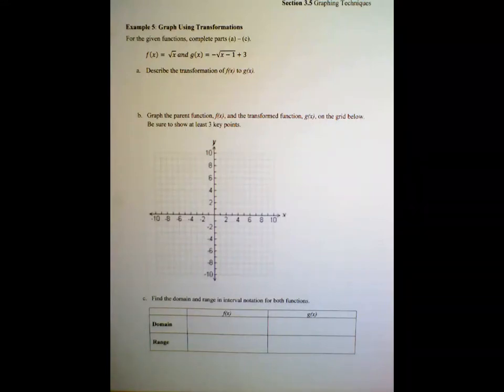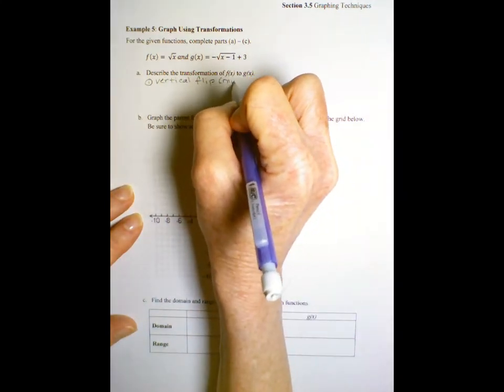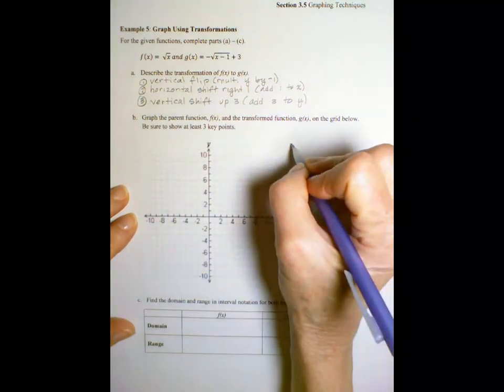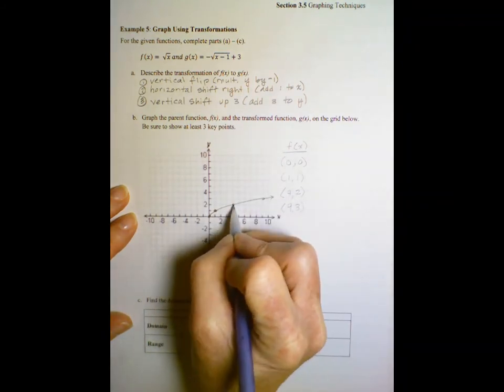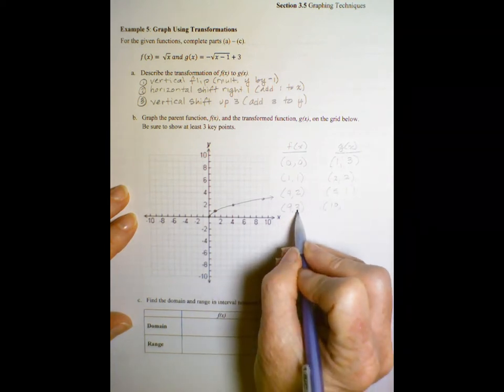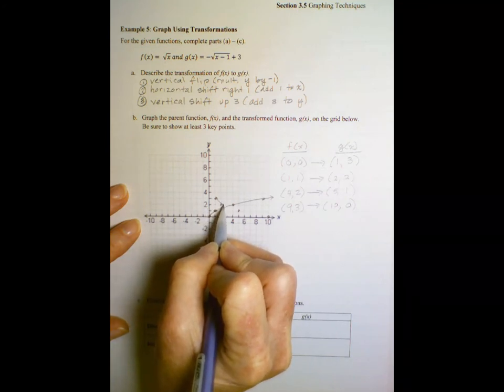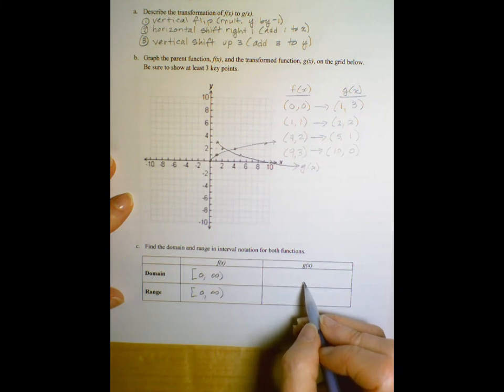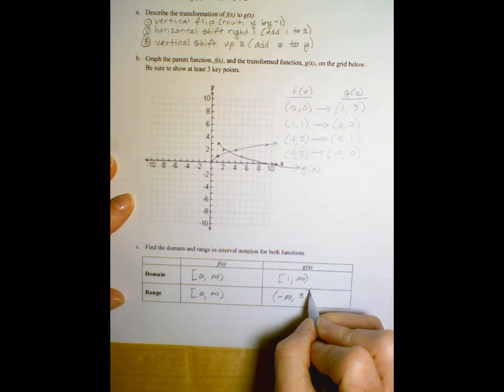Sec 3.5 Part 7